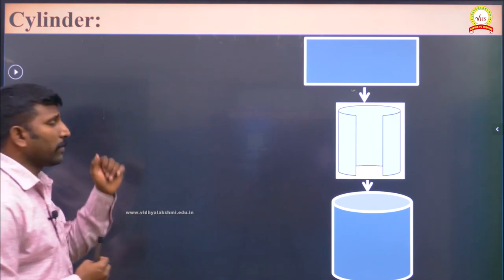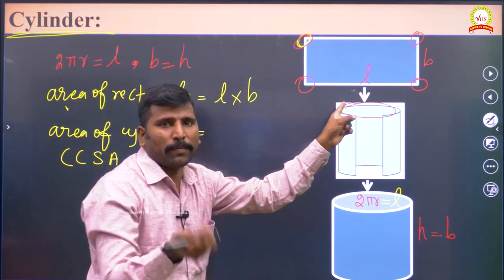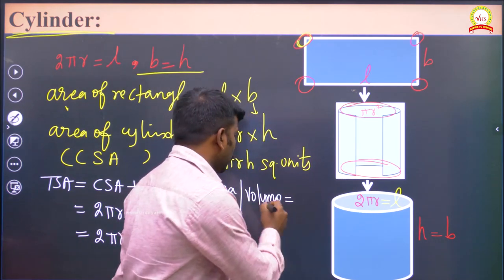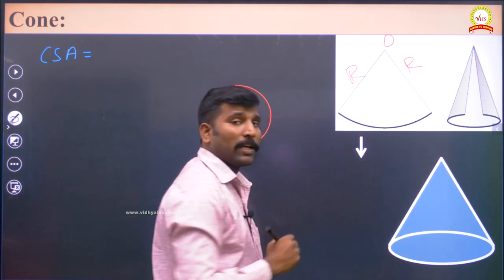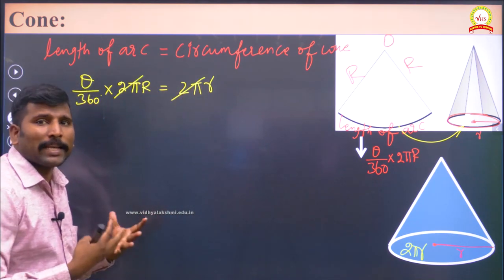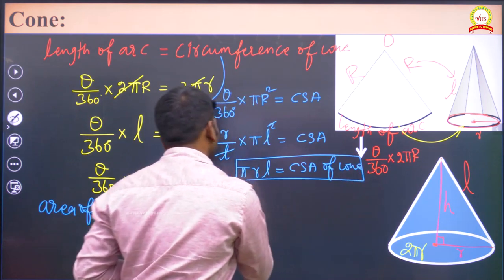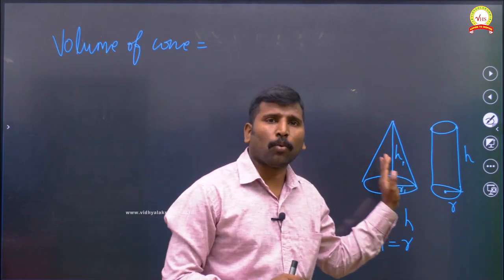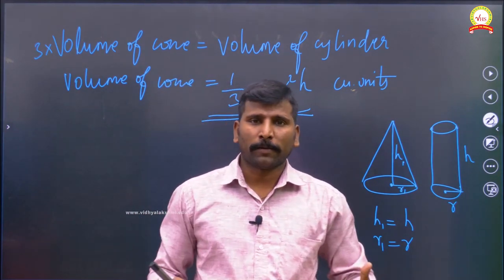Cylinder & Cone CSA, TSA, Volume | CBSE Class 10 | Mathematics